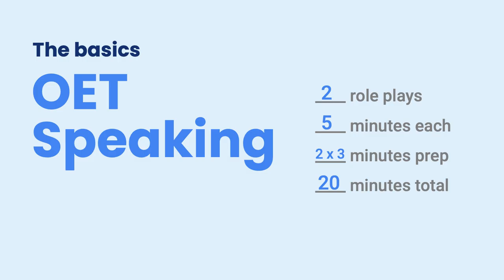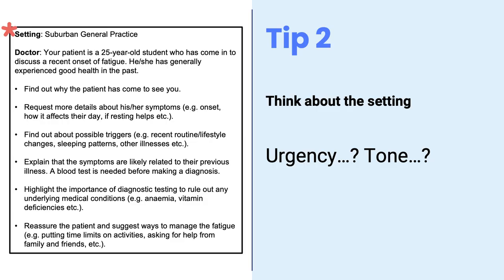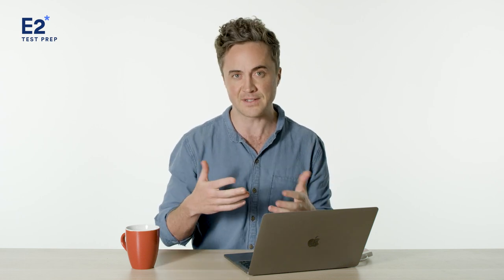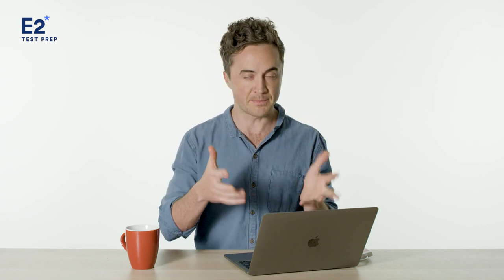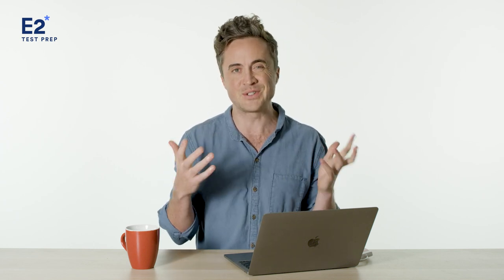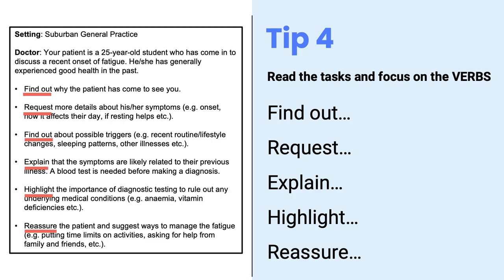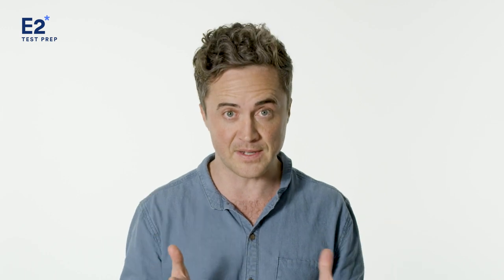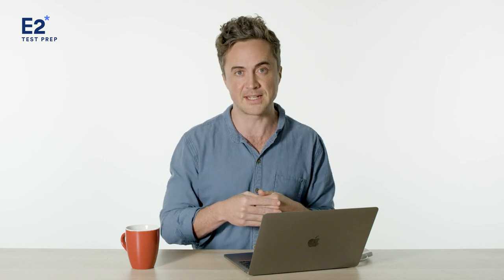OET Role Play: How to use the 3-Minute Preparation Time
What do you do in the 3-Minute Preparation Time in OET Speaking? In this Video, Jay teaches you how to utilise the 3-Minutes of Preparation Time wisely.

Learn English online at E2School. E2School is your online English school. We help students learn English from beginner to advanced. We have a range of courses that make up our two programs. Our General English Program has three courses: beginner English, intermediate English and advanced English. The beginner English will help you with your English grammar, English vocabulary and English pronunciation. It will also prepare you for Cambridge KEY test (KET A2). The intermediate course will also help you with intermediate English grammar, intermediate English pronunciation and intermediate English vocabulary. At the same time it will prepare you for the Cambridge Preliminary test (PET B1). The advanced course teaches you advanced English grammar, vocabulary and pronunciation and prepares you for the Cambridge First test (FCE B2). Our online English courses are engaging and effective and a lot of fun!

Our second program is designed to help students preparing for their OET exams. Many students are not ready for these tests... to prepare for these tests properly you have to build your fundamental English skills first.

These skills include English speaking, writing, reading and listening. In addition, you may need to build your OET vocabulary or pronunciation. E2School can certainly help you out. Once you have built your skills at E2School you can then go to E2Language to start preparing for your English tests with E2 Jay.

At E2Language we will teach you all of the OET tips and tricks you need to get the score you want. E2Language provides online OET preparation for students of all levels!  Our teachers are PTE experts, IELTS gurus, OET whisperers and TOEFL enthusiasts, and our test preparation materials are the most reliable and effective methods, strategies & skill-building techniques you will ever find.